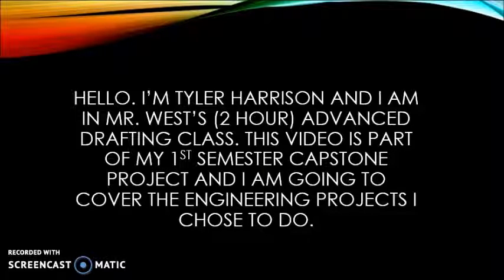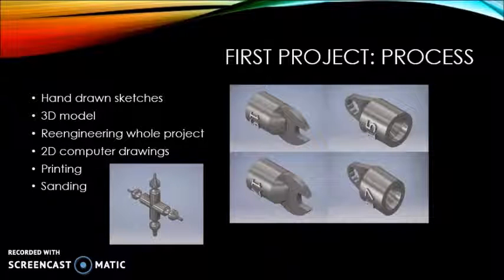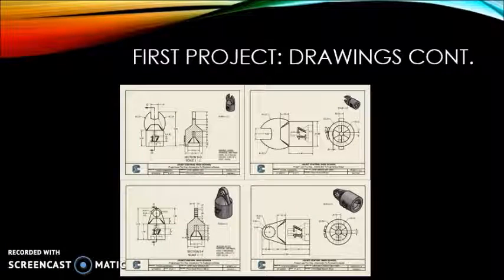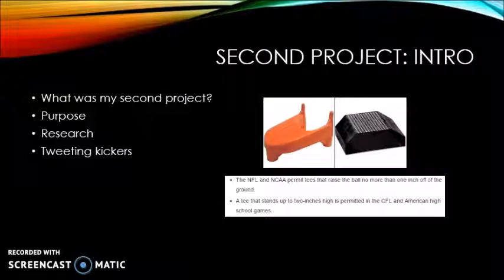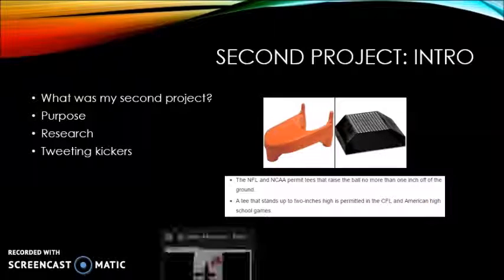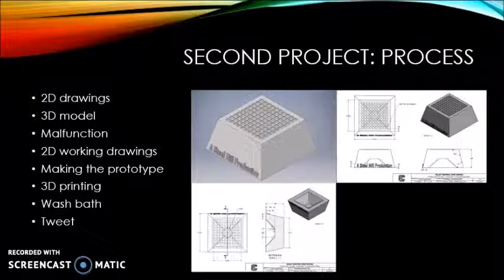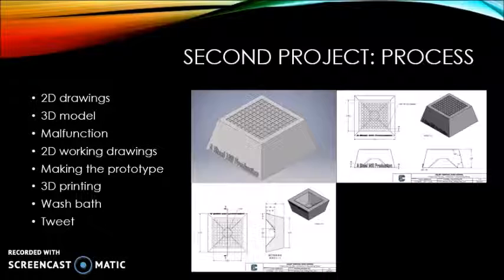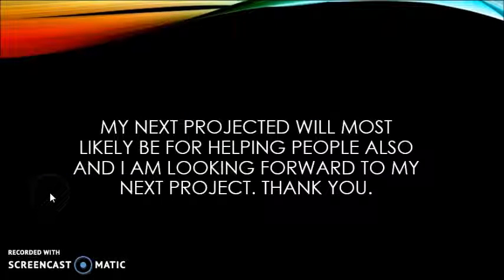Advanced Drafting Capstone Project by Tyler Harrison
Tyler Harrison, a student in my 16-17 advanced drafting course, completed this semester 1 capstone video project. This video presentation covers his use of Autodesk Inventor to design and create multiple projects.